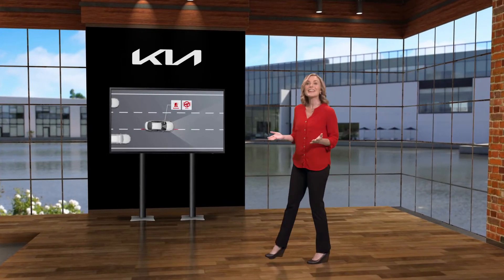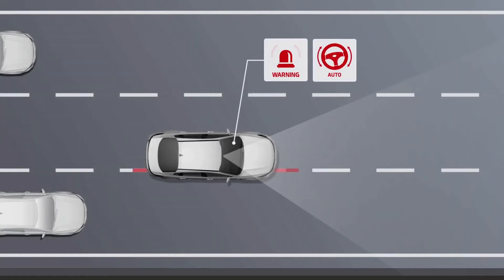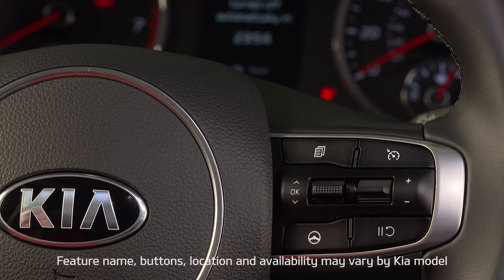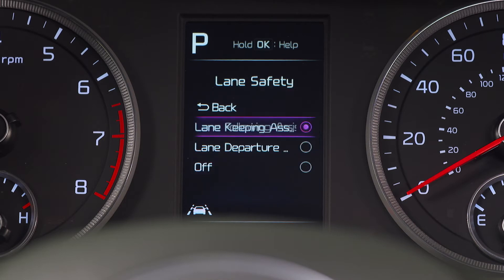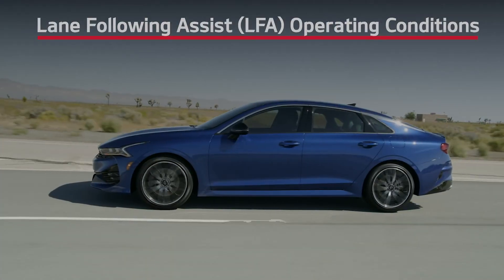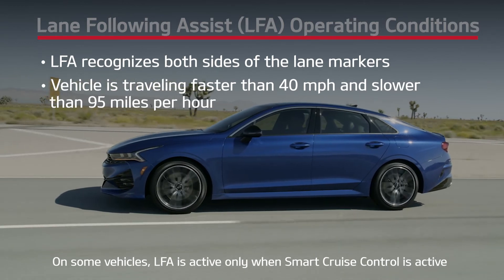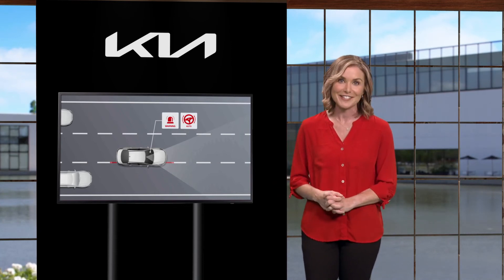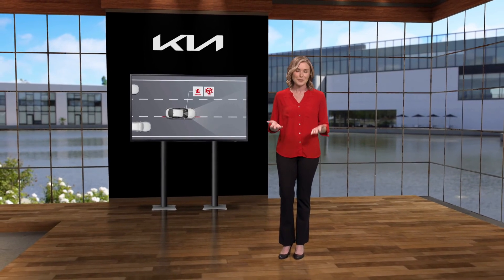Lane Following Assist (LFA)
What’s in a name?
In the case of a feature like Lane Following Assist, it does exactly what its name implies…Lane Following Assist, or LFA, is available on select Kia models. This system monitors various inputs such as lane markers and vehicles in front to adjust the steering to help position the vehicle in the center of the lane.
To turn on LFA, the vehicle has to be stopped, the transmission in park and the ignition on…
Then, go to the User Settings menu on the instrument cluster by pressing the Mode button on the steering wheel: Select Driver Assistance… then Lane Safety… and Lane Following Assist… finally, press the “OK” button on the steering wheel.
A white steering wheel icon will appear illuminated when LFA is turned on – it will turn to green when the system activates and detects the lane markers, a vehicle in front and other conditions are met.
Once active, Lane Following Assist helps keep the vehicle centered in its lane by monitoring the lane markers or the vehicle in front… and adjusting the steering, as needed
To ensure effectiveness of LFA, be aware of the sensor locations and cleanliness. It’s also important to be aware of the operating conditions that must be met for LFA to operate.
Lane Following Assist will operate when the system can detect both sides of the lane markers…
And the vehicle is traveling faster than approximately 40 mph and slower than 95 miles per hour.
Leave it to Kia to enhance your driving experience by offering an intuitive feature like Lane Following Assist.
For additional information on LFA, please refer to your Owner’s Manual, the Kia Features and Function Guide, or the Kia Features and Functions Videos YouTube channel.